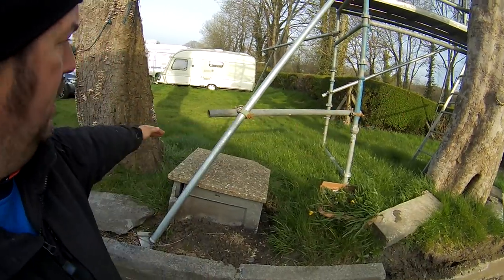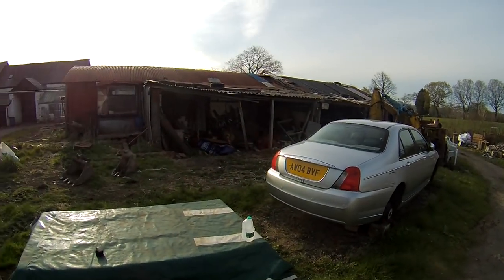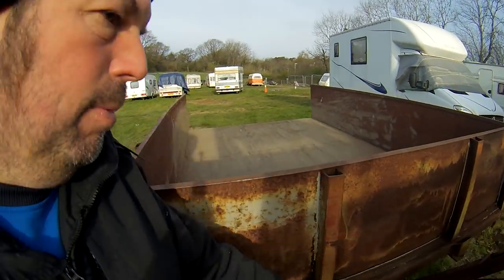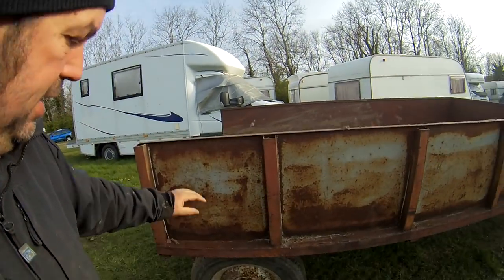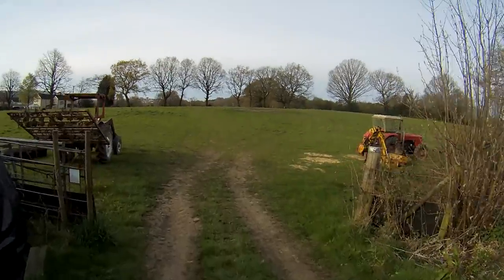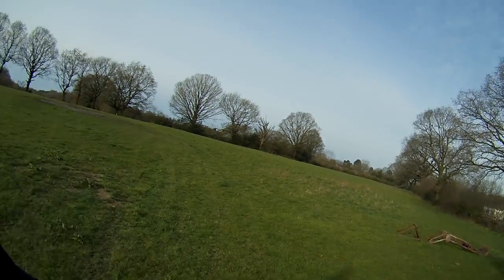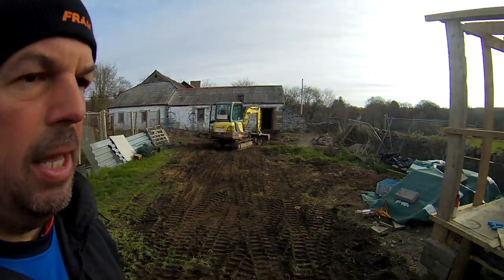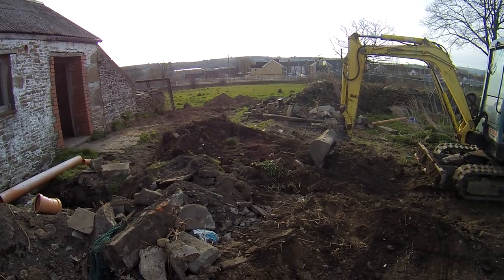Yard Vlog 19, Farm / Cow Shed, Drain Away / Chicken Coop, Updates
Hi. Here is yard vlog 19,  In this video I'm showing you what I've been up to around the farm.  I Talk about The major work beginning in June on the farm house.  I've just laid some new water pipe and electric cable to my new chicken coop I'm building.  Also I've been doing some work on the cow shed drain away system.